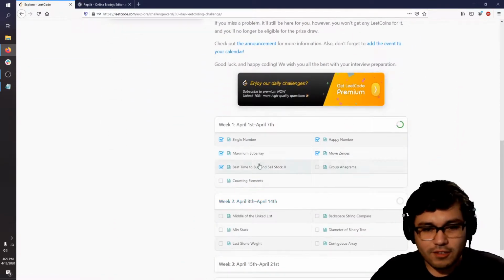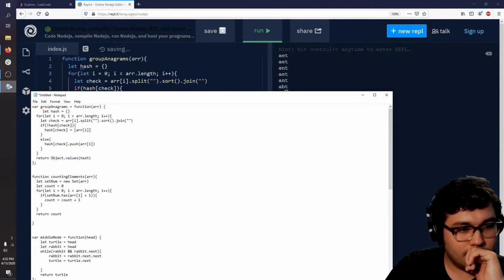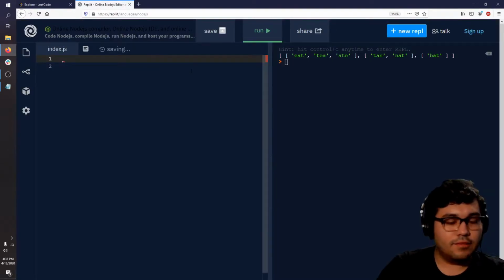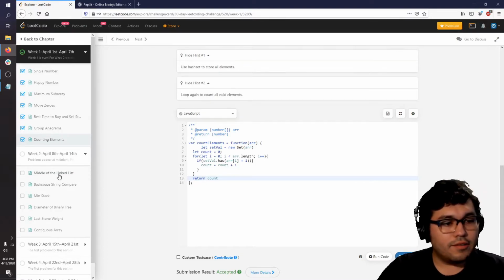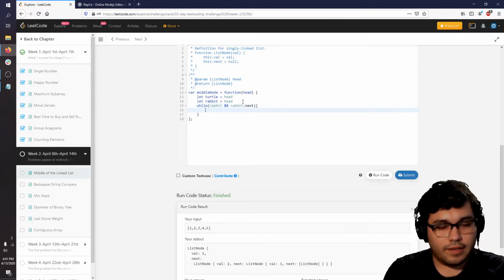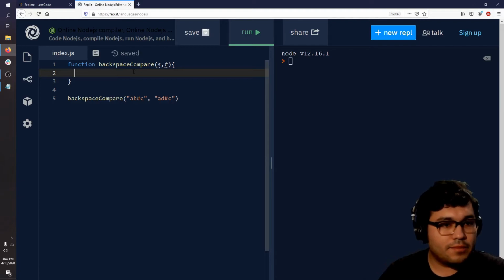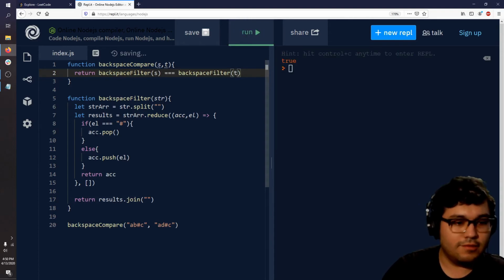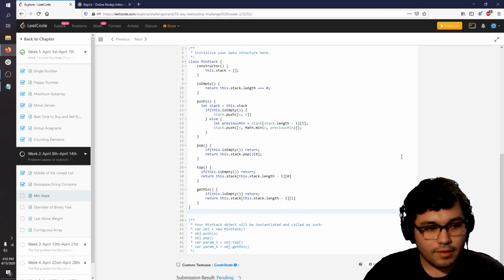LeetCode 30 Day Challenge | Day 5-10 questions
Hello, I am participating in Leetcode's 30 day challenge. This was put out to keep developers data structures and algorithms sharp during the quarantine. Join me as I solve the next five set of questions. The problems are:

Group Anagrams
Counting Elements
Middle Of The Linked List
Backspace String Compare
Min Stack